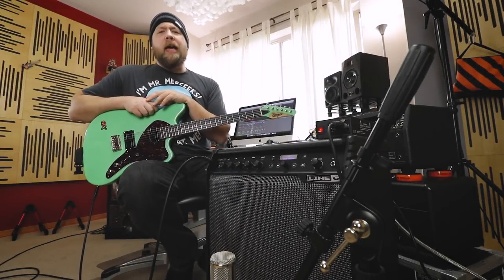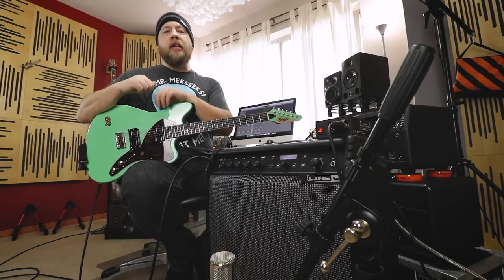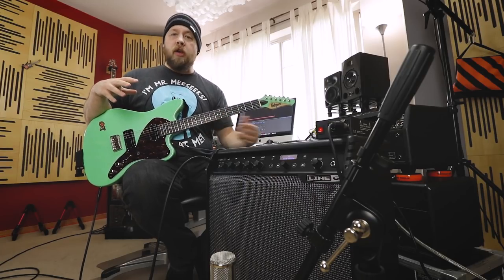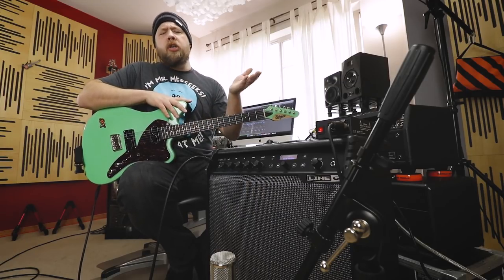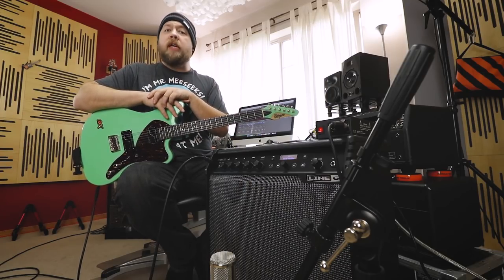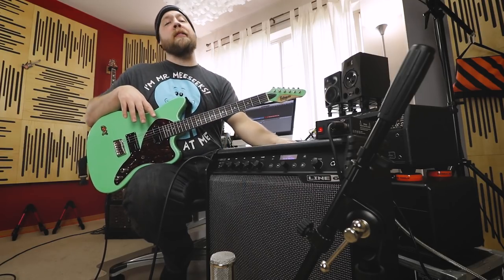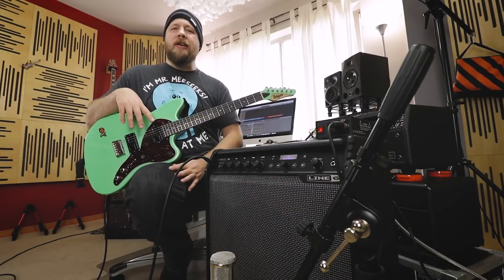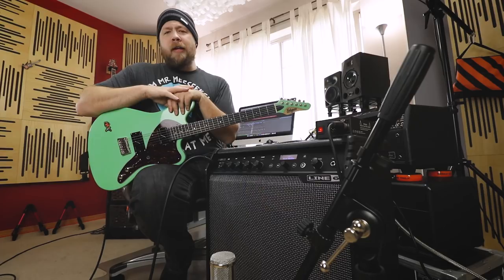Line 6 Spider V 120 - Metal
Can a Line 6 Spider V 120 do metal? Lets find out!